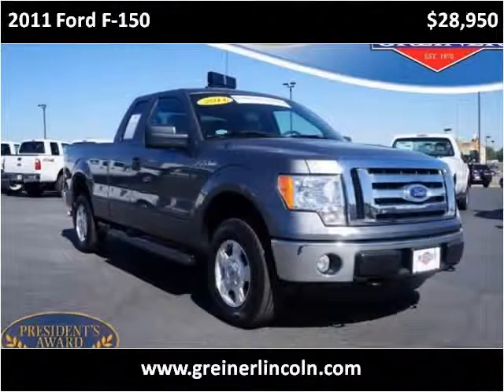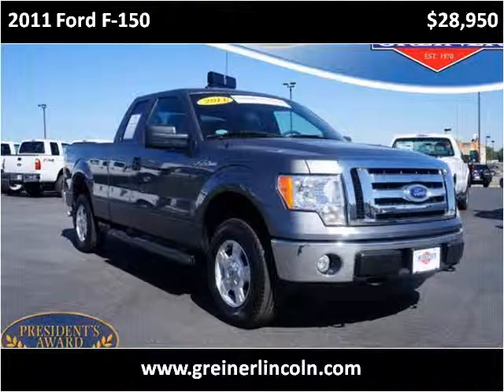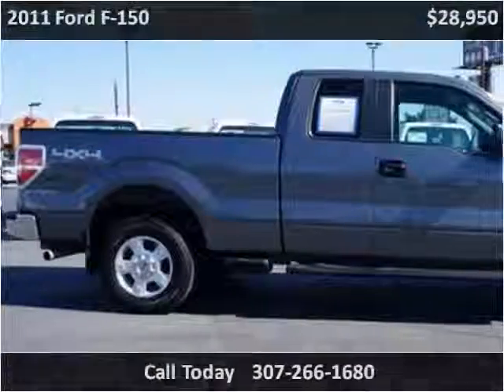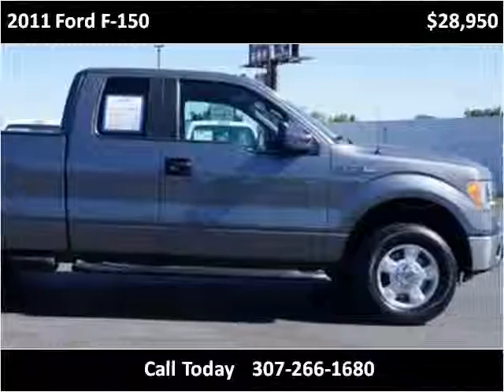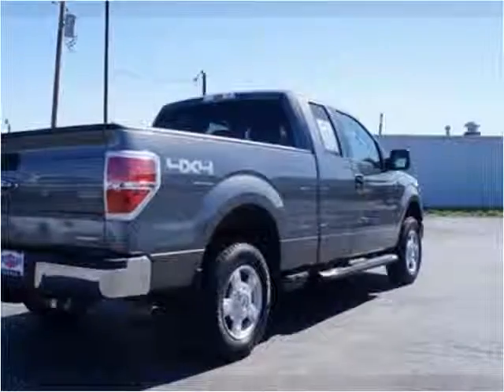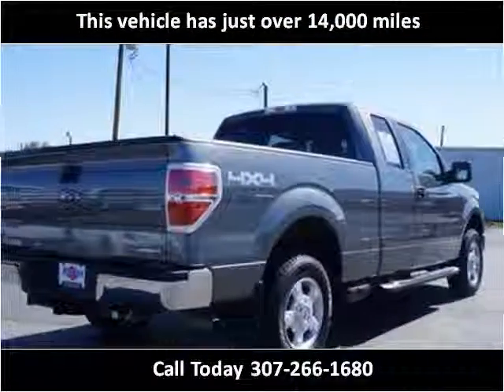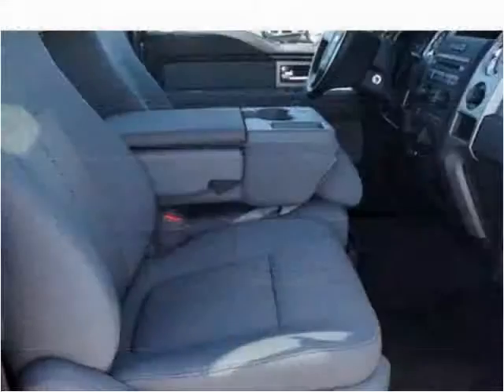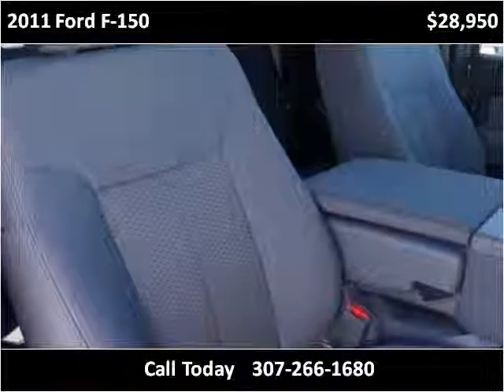2011 Ford F-150 Used Cars Casper WY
This 2011 Ford F-150 is available from Greiner Ford Lincoln.